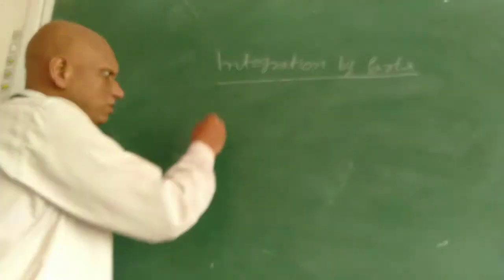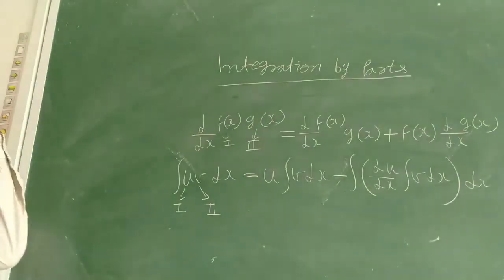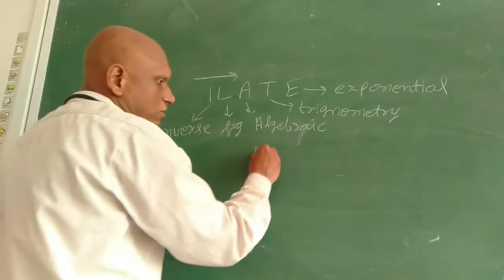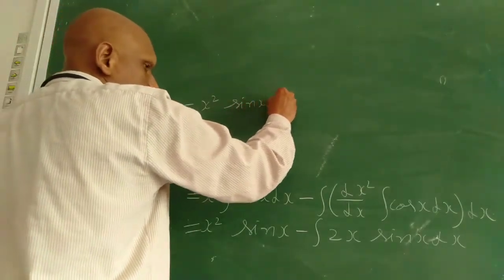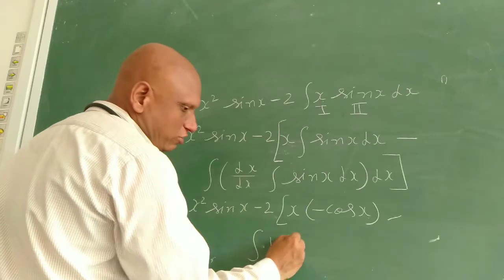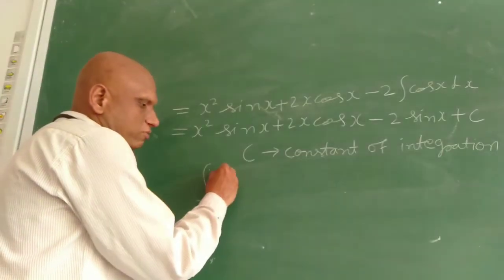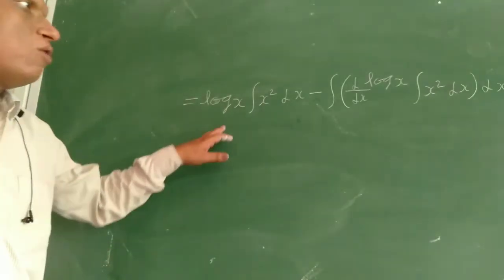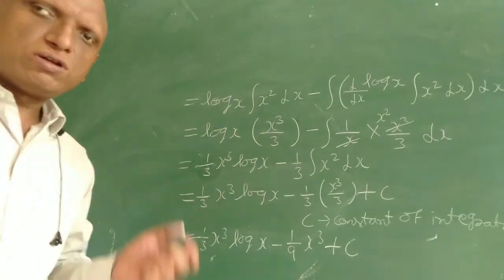integration by parts